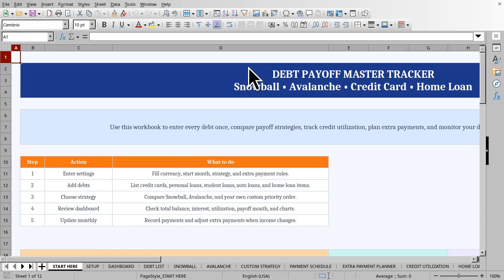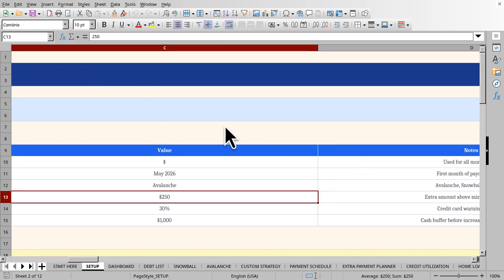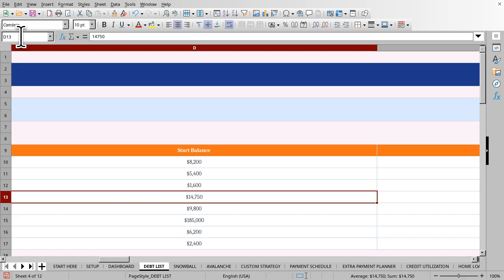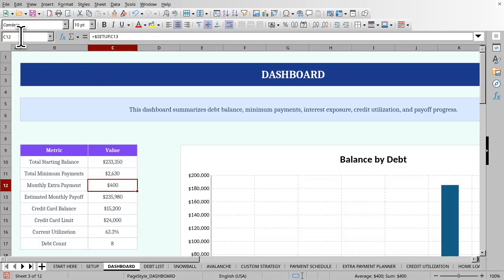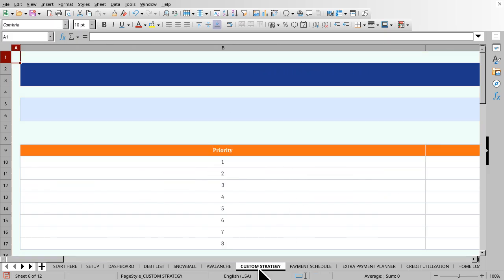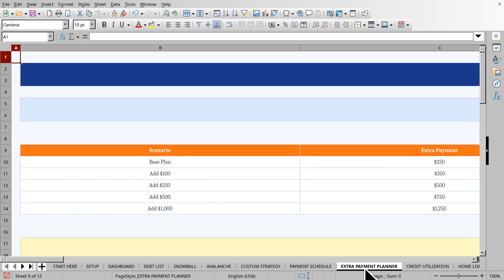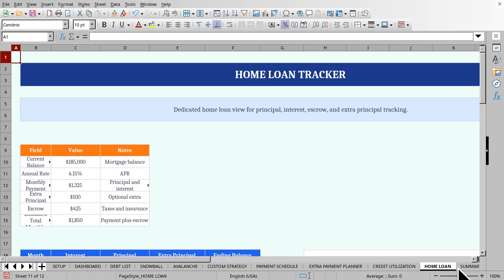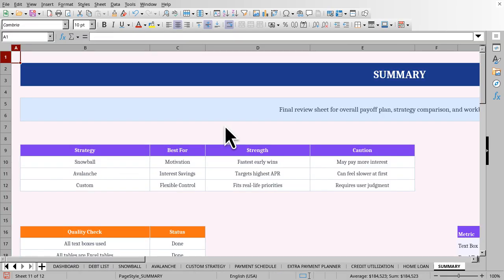Debt Payoff Tracker Tutorial | Snowball & Avalanche Calculator for Excel & Google Sheets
Take control of your debt with this complete Debt Payoff Tracker for Excel and Google Sheets.

In this step-by-step tutorial, you will see how to use the template with real examples. Follow the cursor as we enter debt balances, interest rates, minimum payments, and extra payments, then review the automatic dashboard, payoff schedule, charts, and debt-free timeline.

This all-in-one debt payoff system helps you:

✅ Track credit cards, personal loans, student loans, auto loans, medical bills, and more
✅ Compare the Debt Snowball and Debt Avalanche methods
✅ Enter and manage 40+ debts
✅ Test extra-payment scenarios
✅ View estimated payoff dates and months remaining
✅ Monitor total balances, payments, and progress
✅ Review automatic charts and payment schedules
✅ Use the template in Microsoft Excel or Google Sheets

The spreadsheet performs the calculations automatically, allowing you to focus on your payment plan and financial goals.

Included features:

• Debt Dashboard
• Snowball Calculator
• Avalanche Calculator
• Custom Strategy Planner
• Monthly Payment Schedule
• Extra Payment Planner
• Credit Utilization Tracker
• Home and Loan Tracker
• Automatic Charts and Progress Reports
• Excel and Google Sheets Compatibility

Start with the setup section, enter your debts once, choose your preferred payoff strategy, and review your updated results.

Track your debt. Plan your payments. Pay off debt faster. Build your financial freedom.